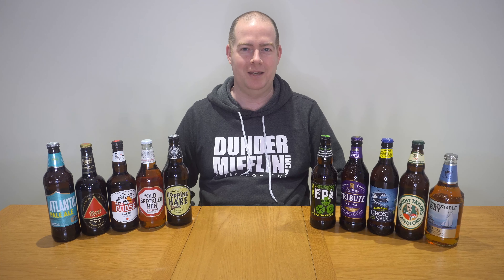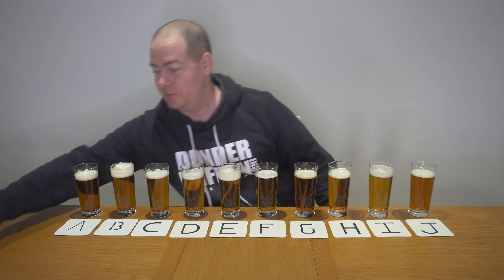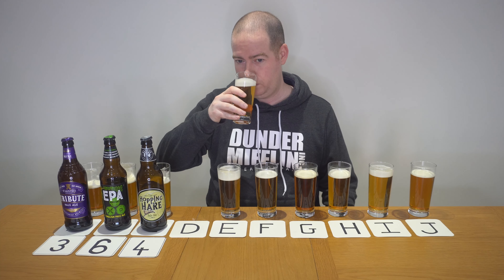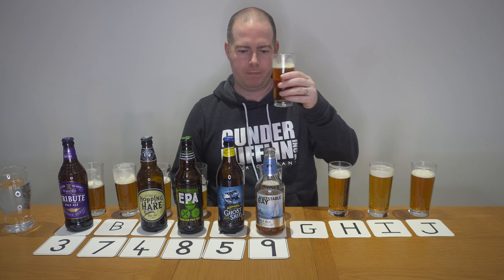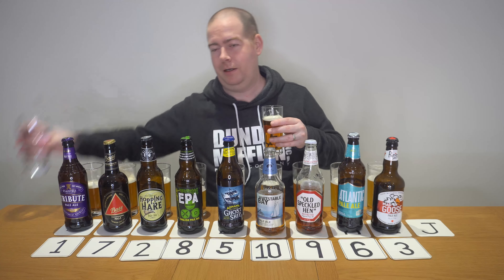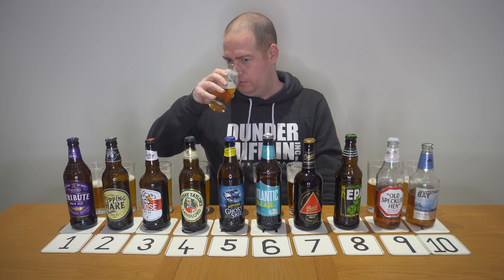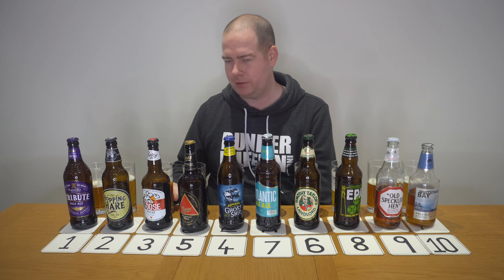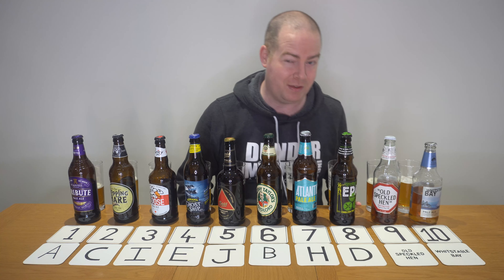Blind Taste Testing and Ranking 10 English Pale Ales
I have selected 10 mainstream English Pale Ales sold in supermarkets across the UK and will blind taste test and rank them from Worst to Best.

The lineup of beers (00:13)
First Impressions (01:23)
Taste Testing starts (02:45)
Second run through of tasting (14:21)
The Reveal (21:06)
The Final Line-up (25:09)